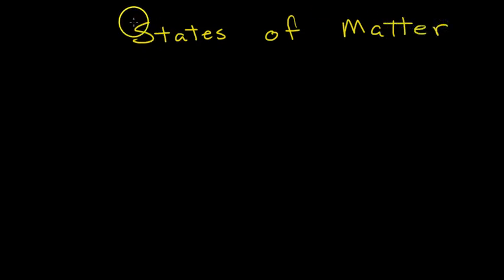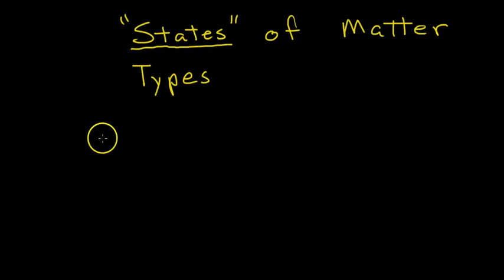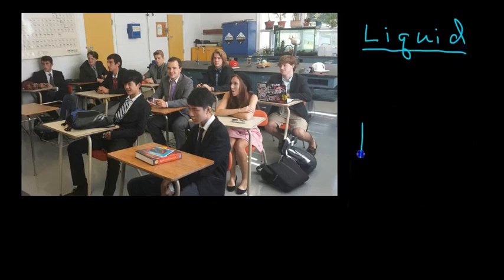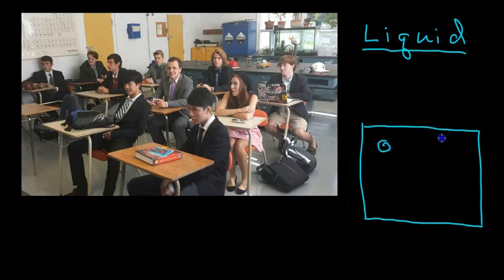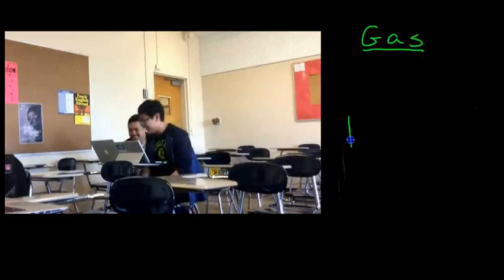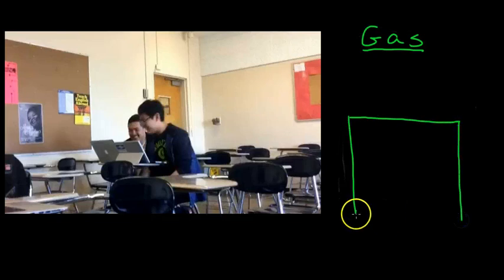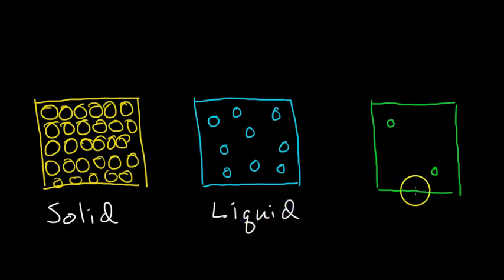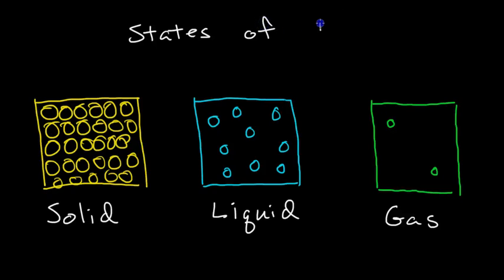States of Matter - basics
Elementary age explanation of the three states of matter